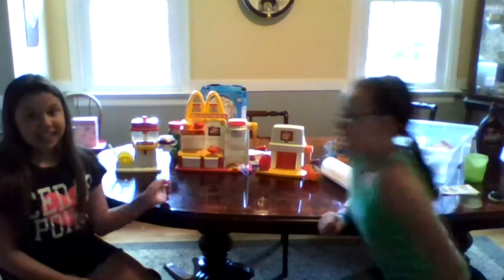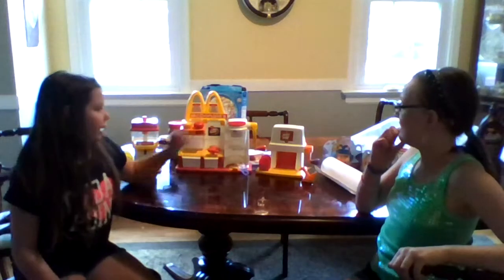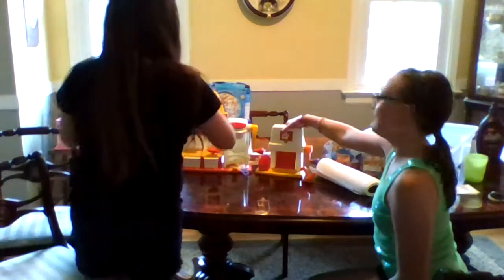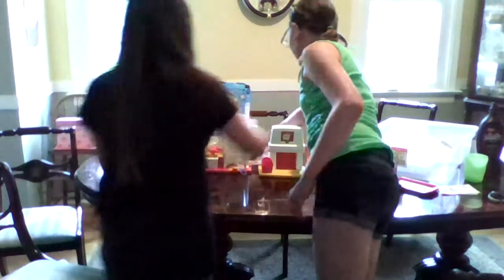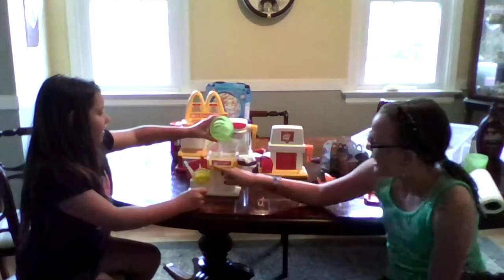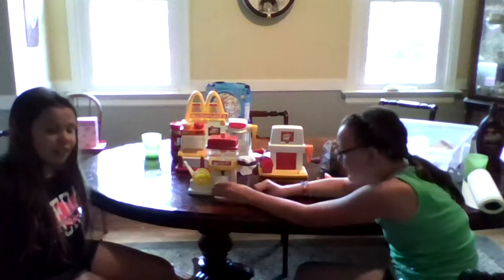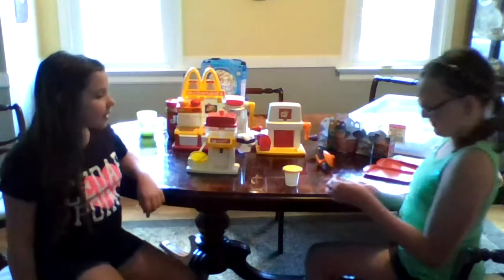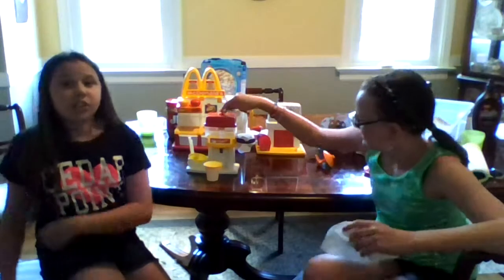McDonalds Toy Factory - Soda Fountain!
This is our new channel used for reviewing and showing you how to do things! Please enjoy! This is the 1986 model if you were wondering. We are doing a review and an example of this product.